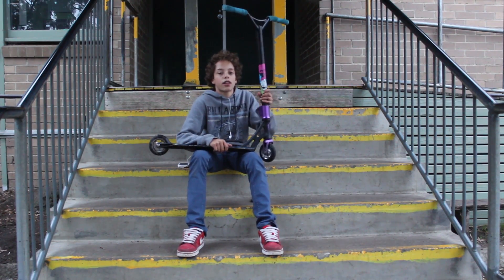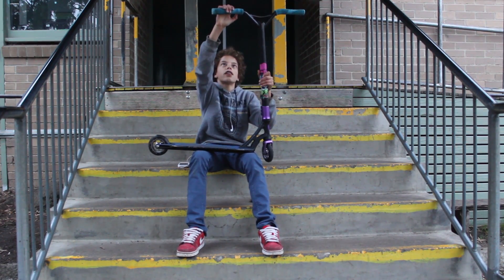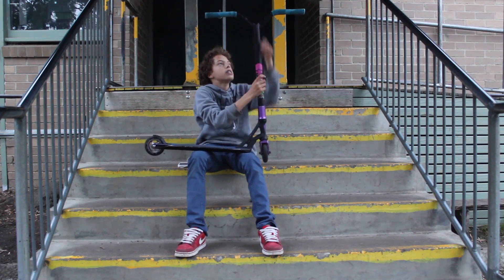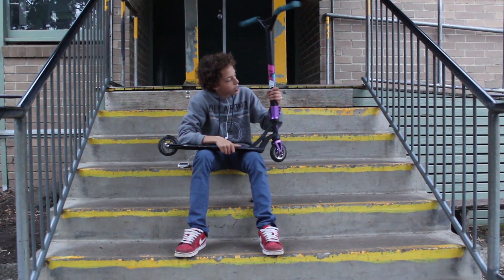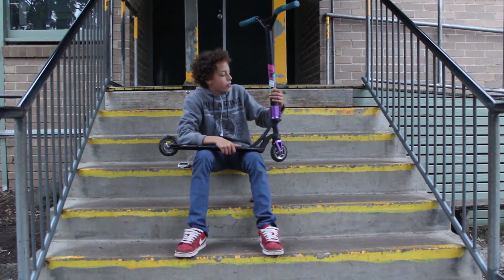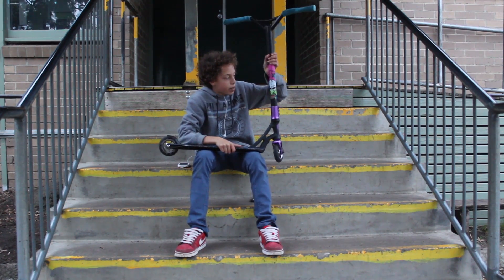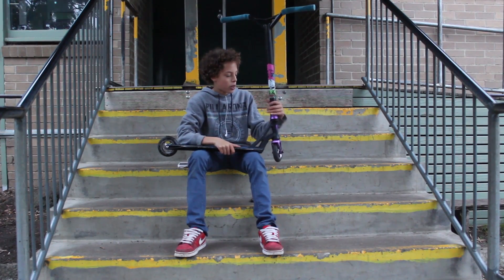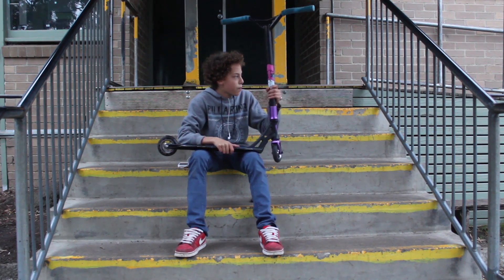Kyle Mitchell 2013 Scooter Check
Song- Just What I Am- Kid Cudi Feat. King Chip